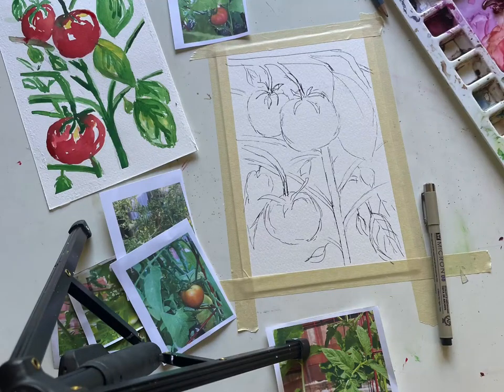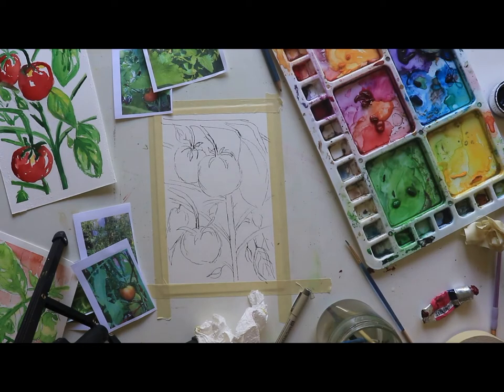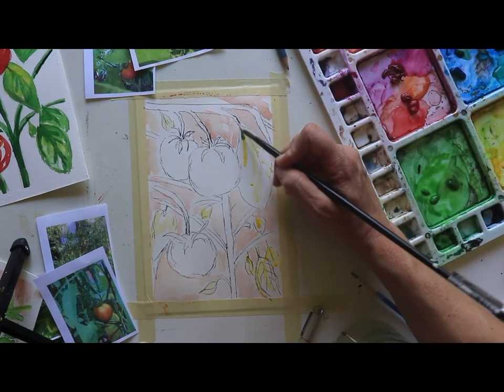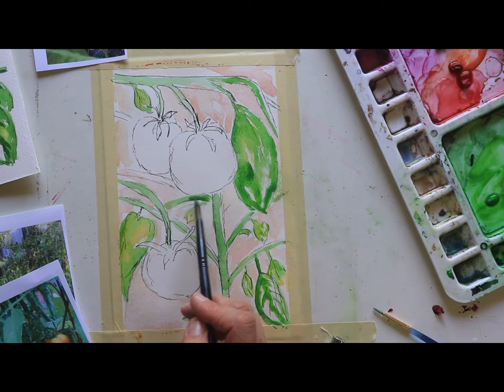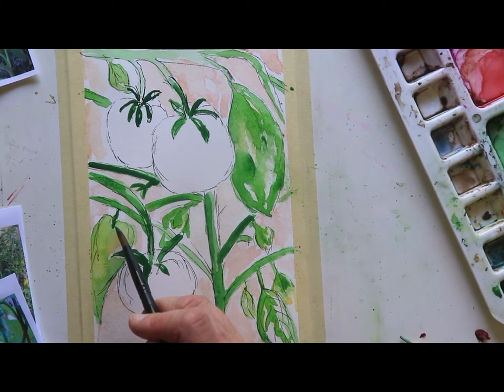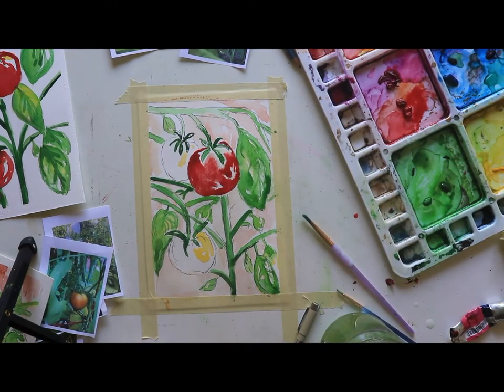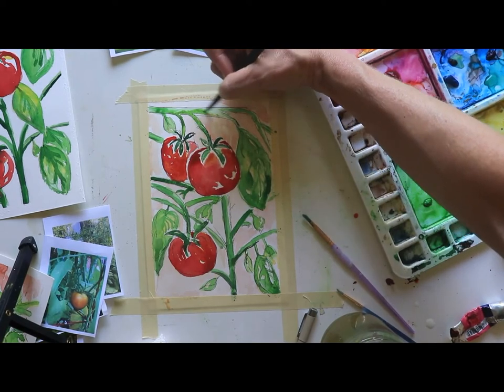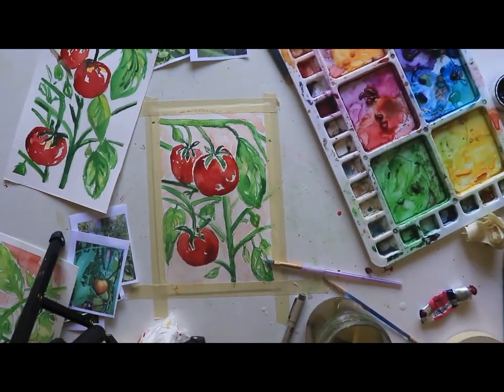Paint Tomato Plants with Watercolor in 20 Minutes / Finishing The Garden Series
The final veggie we are painting in the "The Garden Series" are these lovely, ripe, red tomatoes!

It has been such fun to paint through the garden this summer. This is the final official "Garden Series" video. There was a bit of mixed emotion that came up as I thought about the summer, gardening with my mom, and what the garden has meant to me this year.

I hope you enjoy this video! Let me know if you like the brown/red background or the green background better (the final images in the intro).

Supplies you'll need:

Watercolor paper: a square size (a 6x9 works nicely), 140lb paper
Masking tape
Watercolor paint: hookers green medium, permanent green, cadmium red light, burnt sienna, yellow cadmium (light hue)
Micron pen
Watercolor brush - one medium round tip paintbrush, size 6 or 8 / one small brush, size 2
Jar of Clean Water
Towel or paper towel